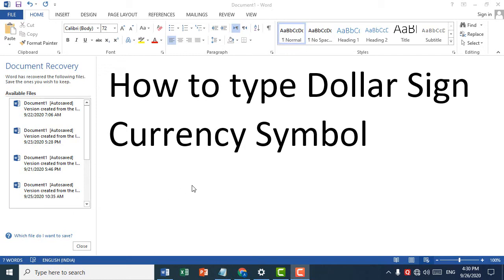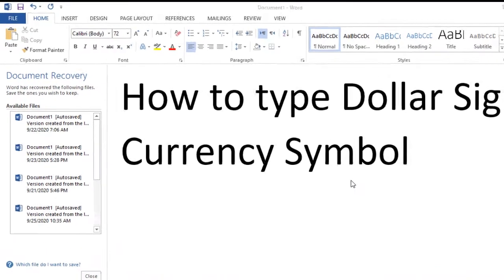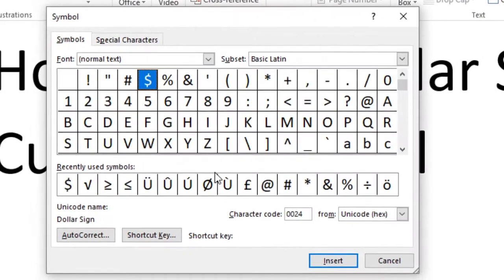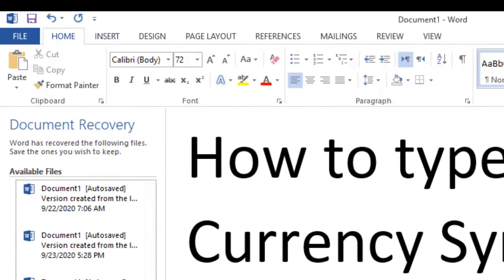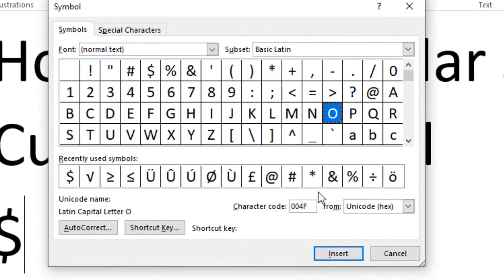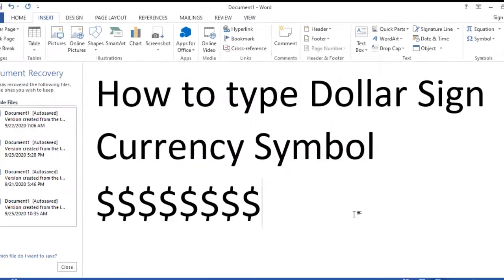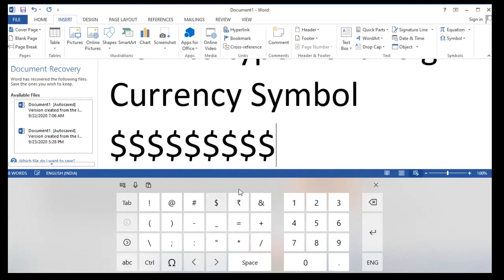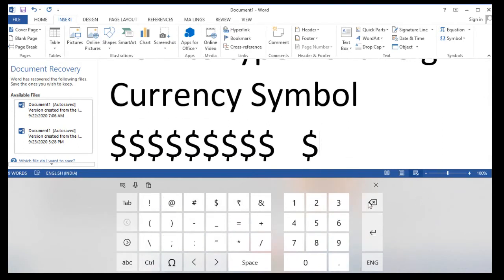How to type Dollar Sign Currency Symbol in MS Word